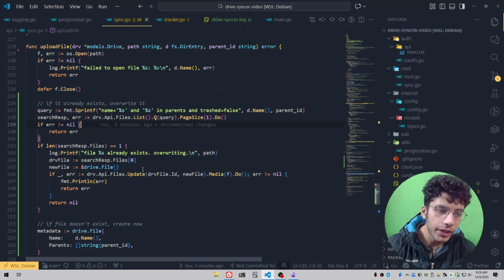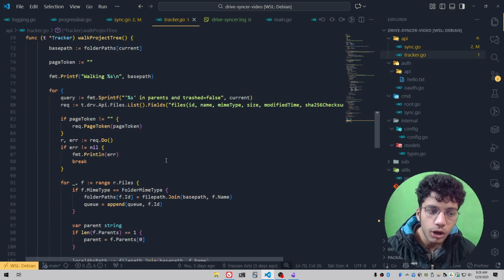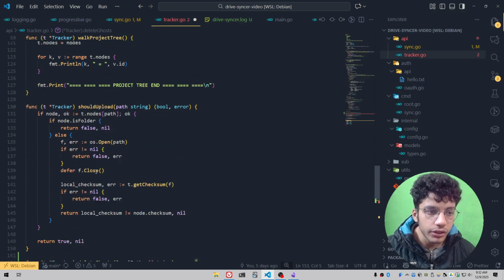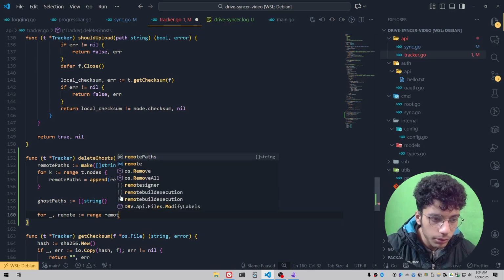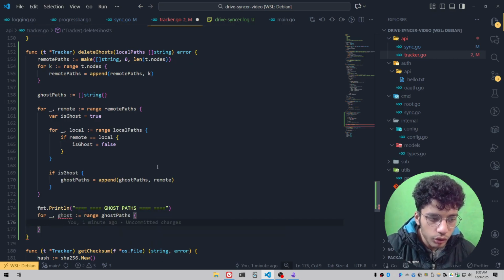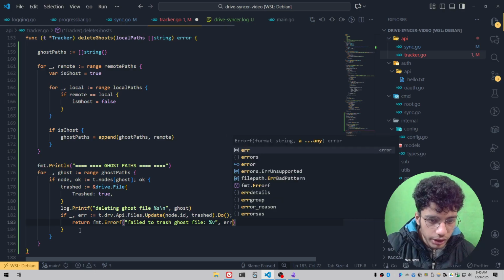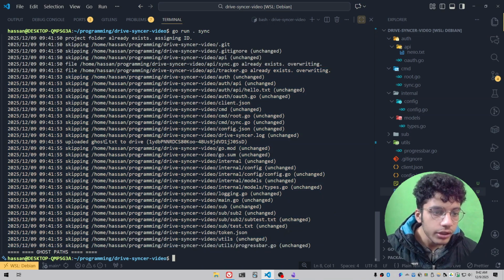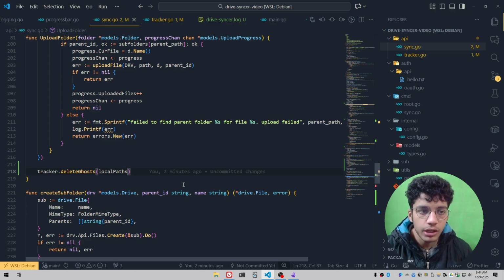Syncing projects with Google Drive - Part 14 (Deleting ghost files)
In this video, we'll delete ghost files from GDrive. Ghost files are files that no longer exist on your local machine, but they still exist on GDrive. This happens if you're syncing your files properly but not deleting the ghost files. So, let's fix that today.

I've got a lot of amazing content planned for the future. :)